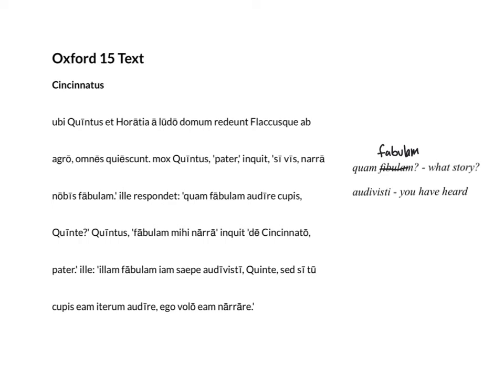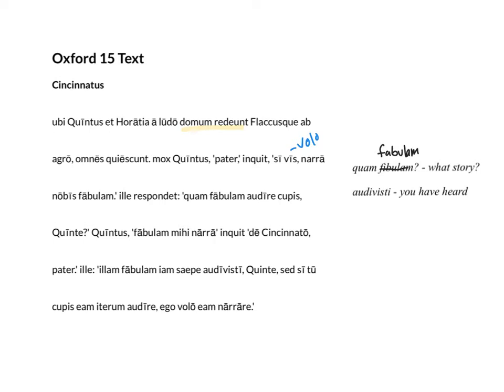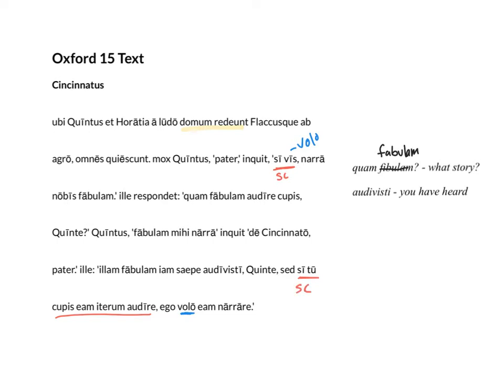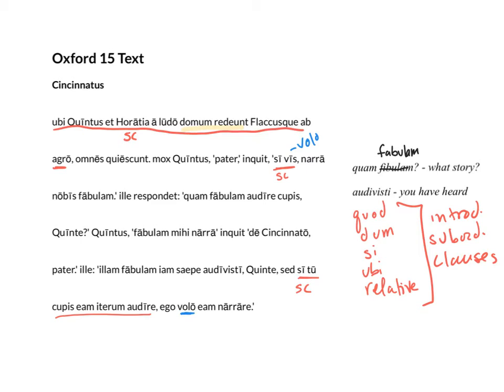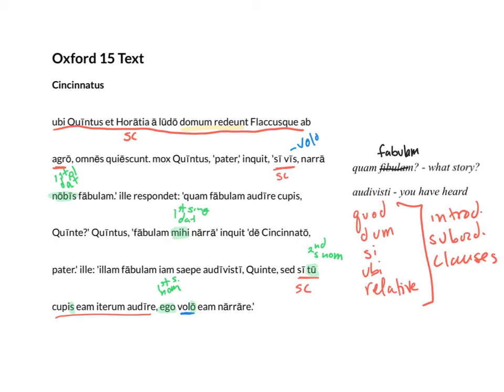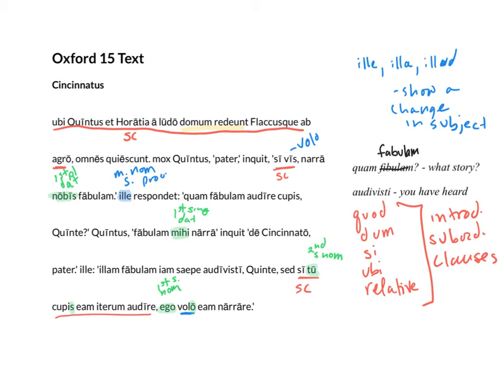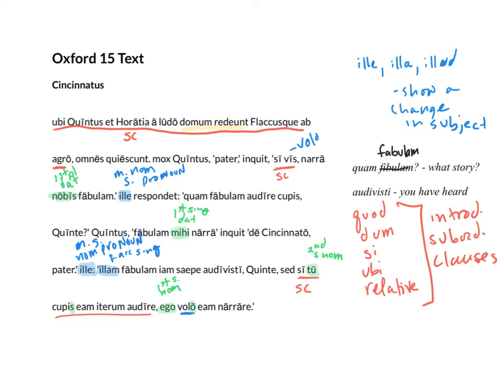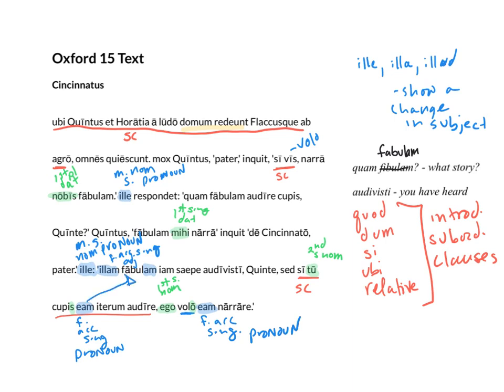Oxford 15 paragraph 1